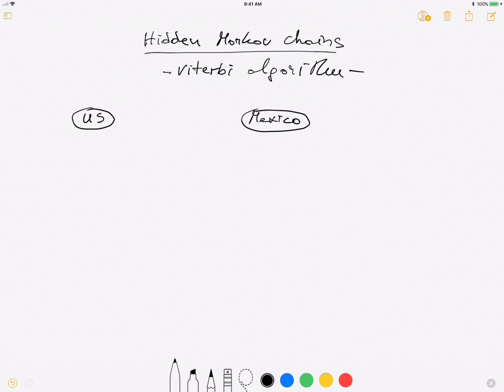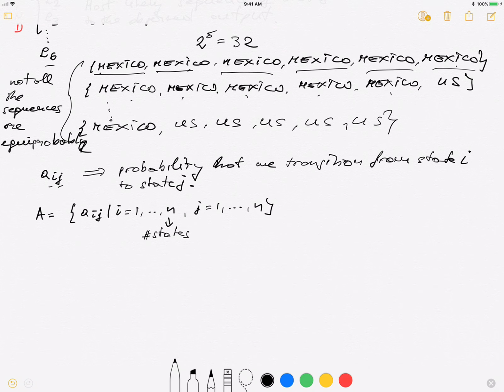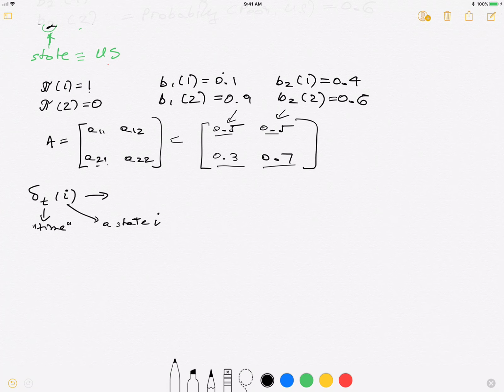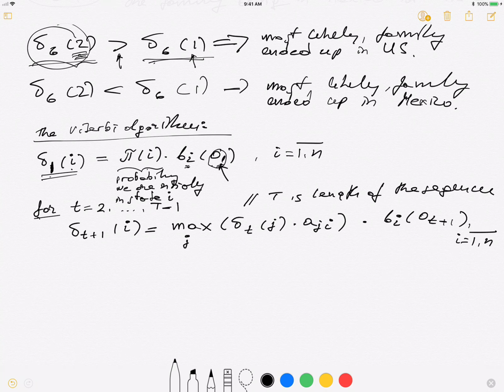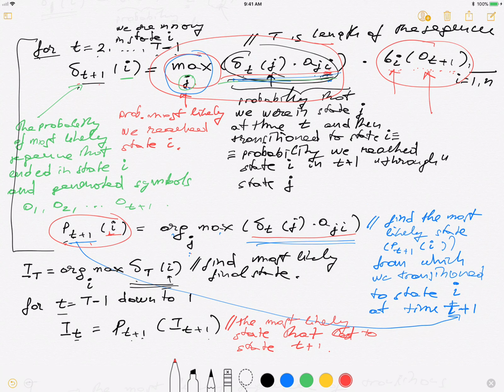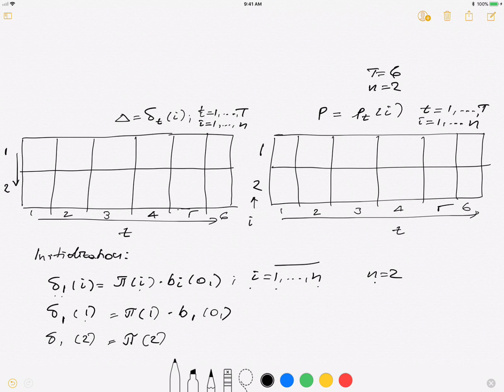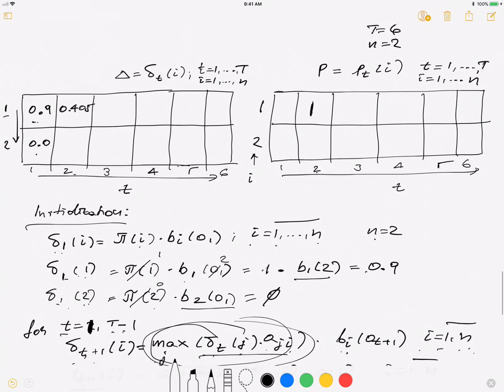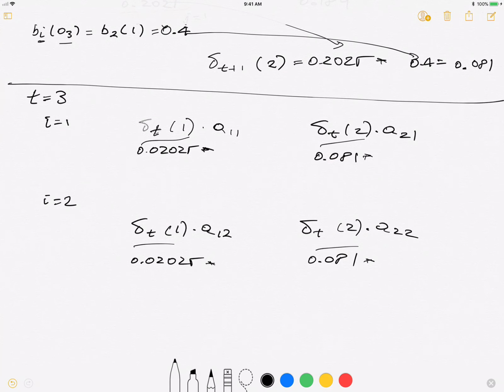DynamicProgrammingPt1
Part 1 of lecture on dynamic programming